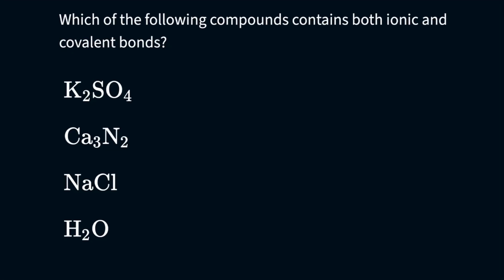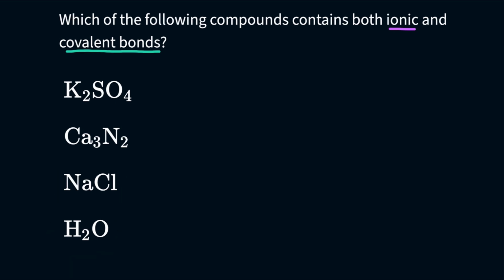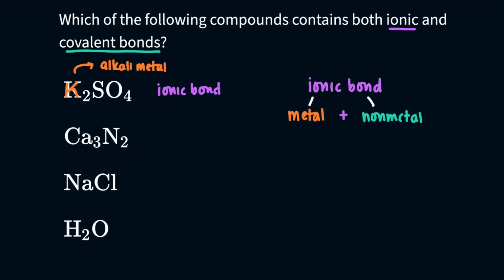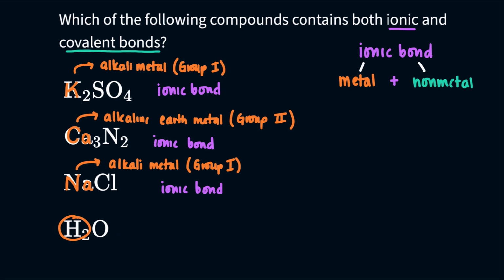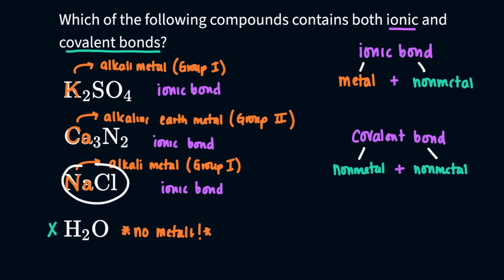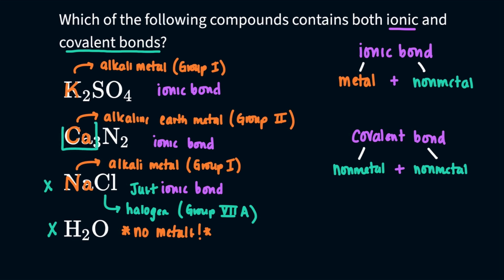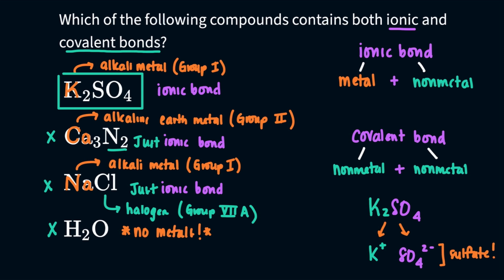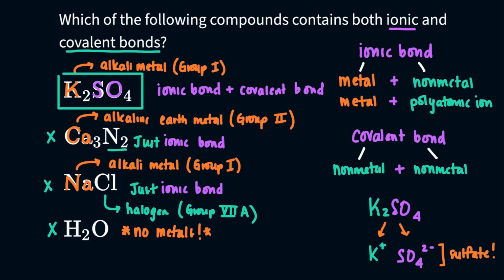How to Determine if a Compound Contains Both Ionic and Covalent Bonds?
In this video, we’re analyzing four compounds to see which one contains both ionic and covalent bonds. Understanding the types of bonds in each compound helps us predict its properties and behavior.

Question: Which of the following compounds contains both ionic and covalent bonds?

A) Ca₃N₂
B) NaCl
C) H₂O
D) K₂SO₄

Watch the video to explore which option is the correct answer!